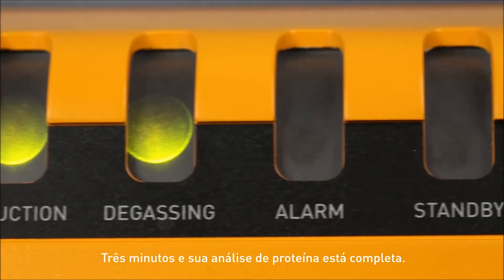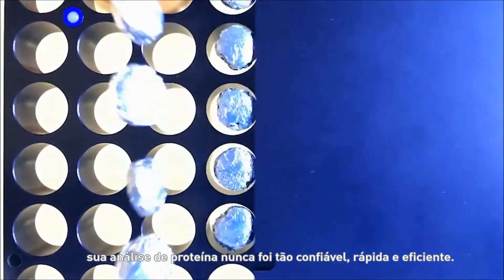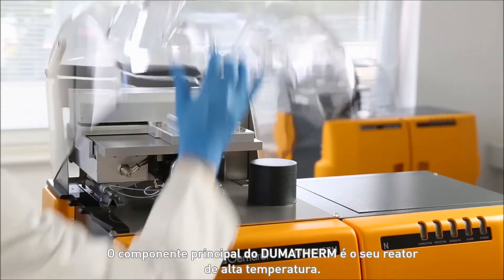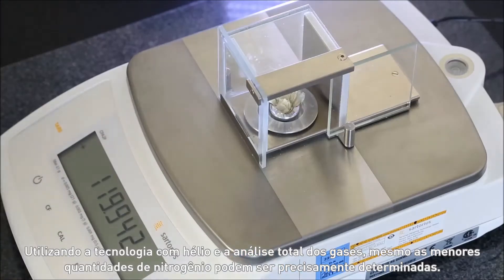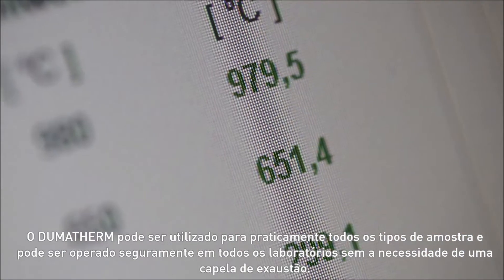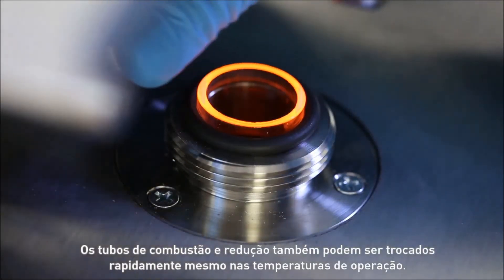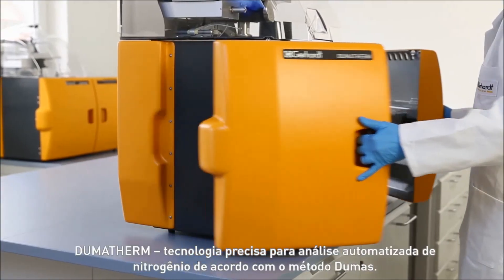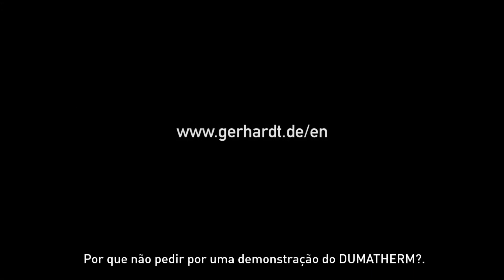Dumatherm - Análise Azoto e Proteína Segundo Dumas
O DUMATHERM N PRO efetua análise de amostras sólidas e liquidas para a determinação de nitrogénio e proteína usando o método de combustão segundo Dumas.

A análise é realizada automaticamente e constantemente controlada obtendo-se resultados fiáveis, rápidos e económicos. E é amigo do ambiente.